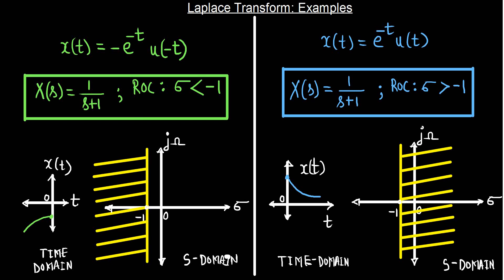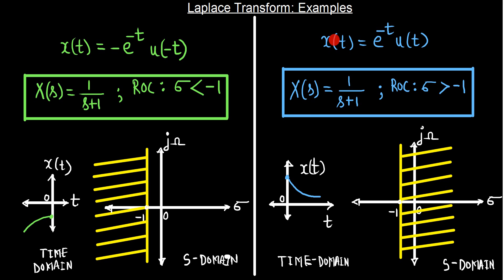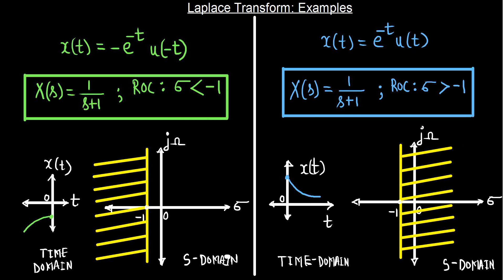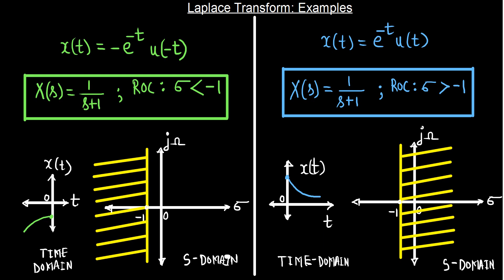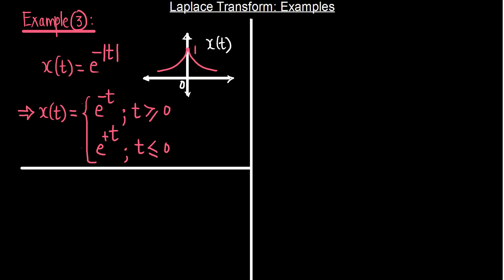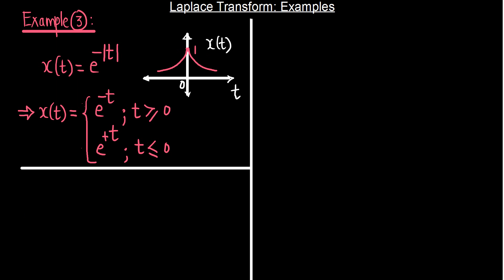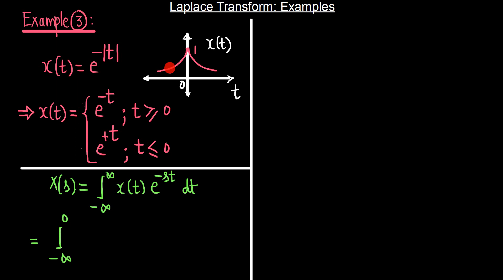Lecture 16 Module 3 Laplace Transform Examples Two Sided Signal